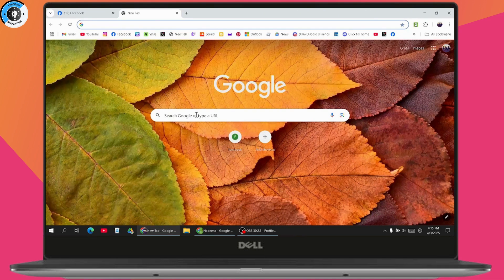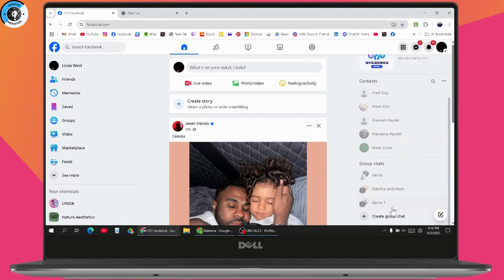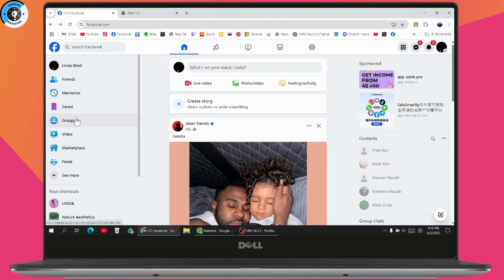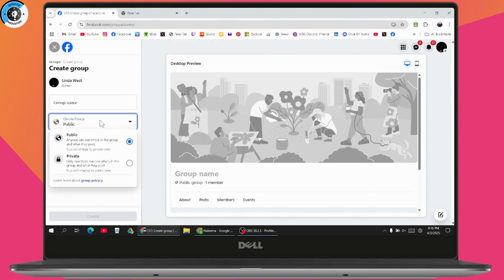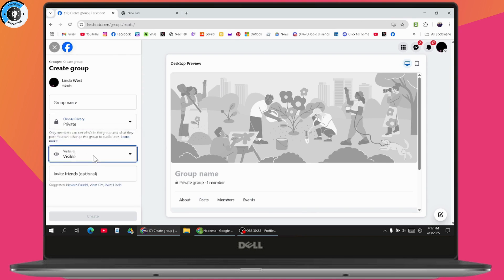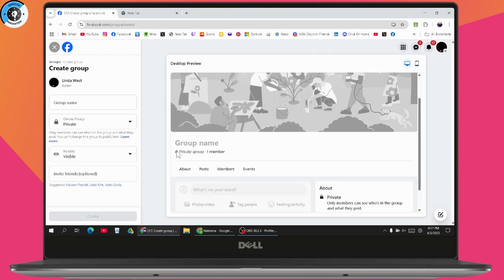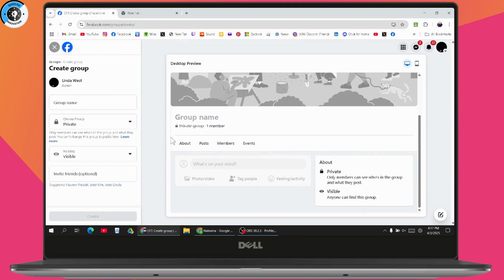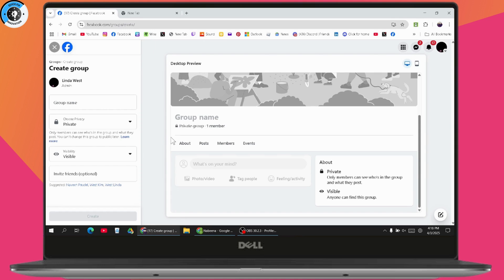How To Create Facebook Page without Personal Account (2025)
How To Create Facebook Page without Personal Account
create facebook page without personal account

If you're wondering how to create a Facebook page without a personal account, here's the truth: Facebook doesn't allow you to create a page without first having a personal account. So you'll need either a private or public Facebook account to proceed. Once you have that, you can use your account to create and manage a page or group. In this video, we’ll guide you through the steps to get started with creating a Facebook group or page.

0:00 - Introduction: Can you create a Facebook page without a personal account?
0:18 - Why a Facebook account is required to create a page
0:32 - Open Facebook in browser with a stable internet connection
0:45 - Navigating to the “Create” options: Group, Page, or Community
1:00 - Accessing your profile, then Settings & Privacy
1:16 - Choosing “Create New Group” from the left sidebar
1:30 - Enter group name, choose privacy: public or private
1:45 - Adjust visibility (visible or hidden) and invite friends if needed
2:00 - Final steps: creating and customizing the group/page
2:10 - Conclusion: Importance of completing page details and making your first post